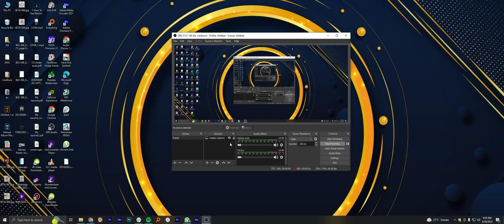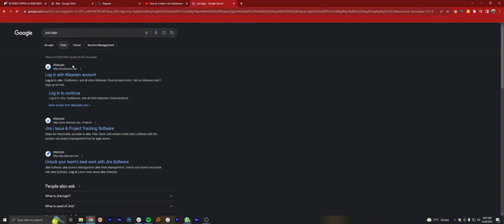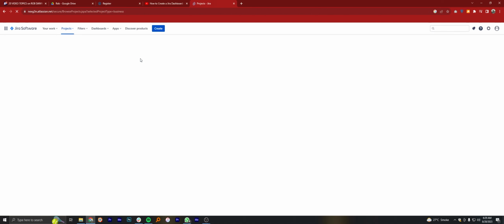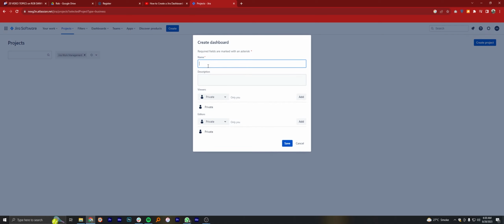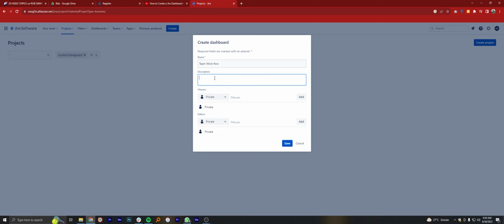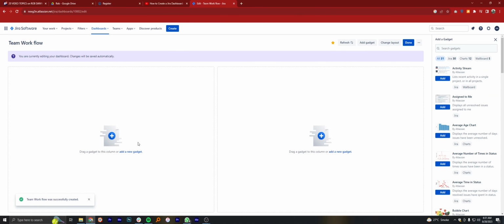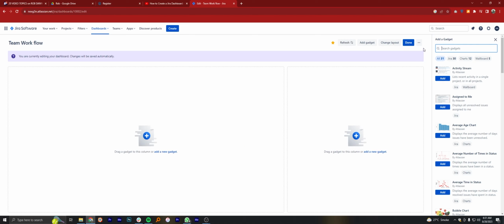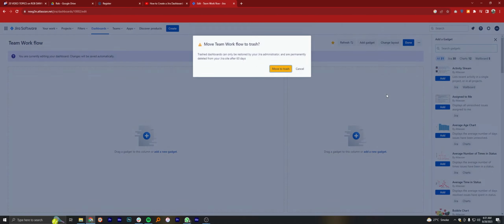HOW TO CREATE A DASHBOARD IN JIRA! (UNDER 5 MINUTES)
Welcome to our Jira Dashboard Tutorial, where you'll master the art of creating a powerful Jira dashboard in under 5 minutes! If you're ready to streamline your project management and boost productivity, you're in the right place.

0:00 INTRO
0:04 TUTORIAL